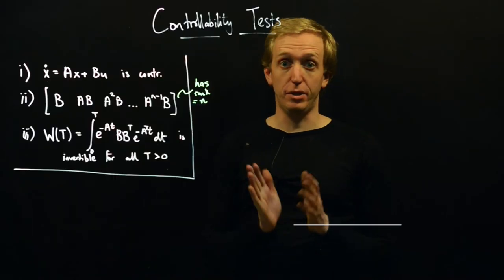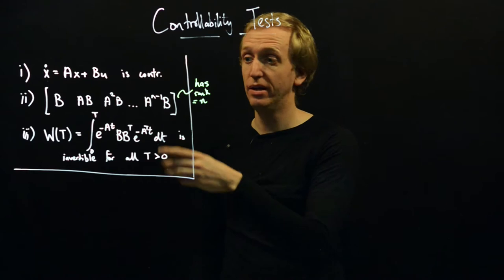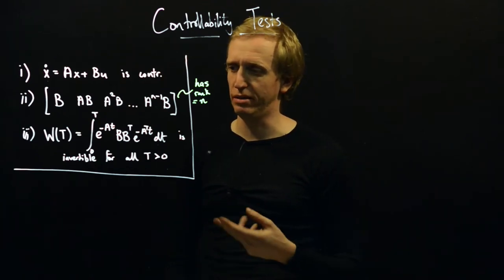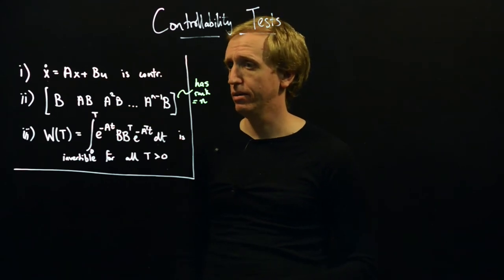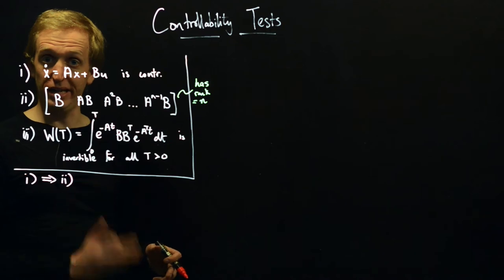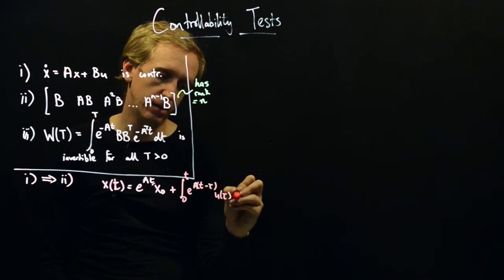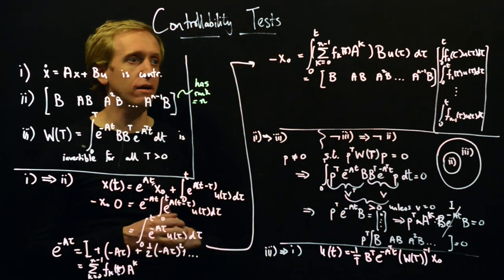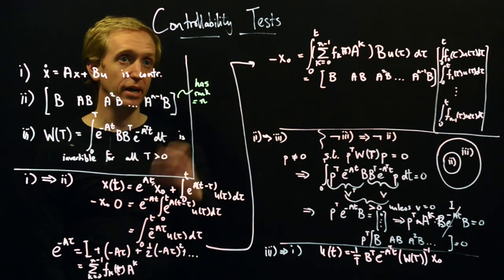Controllability Tests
We explain and derive the basic test for controllability using the controllability matrix.